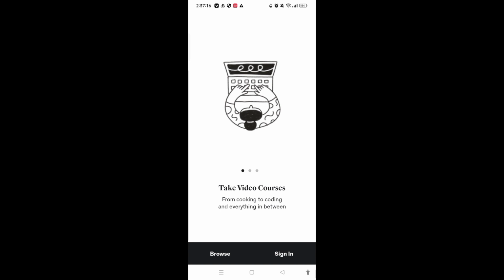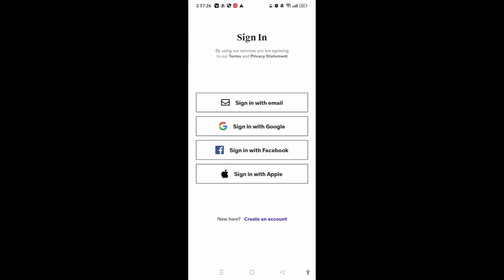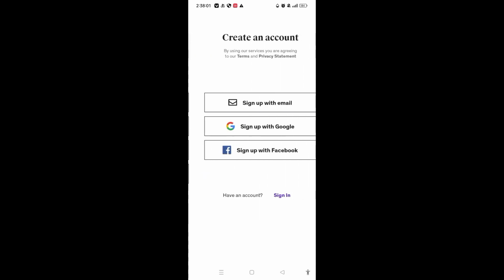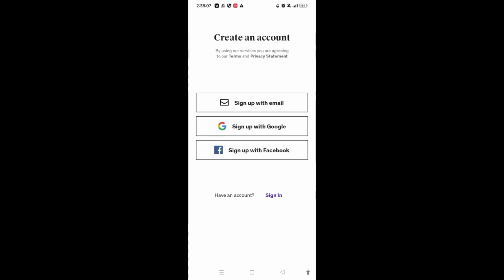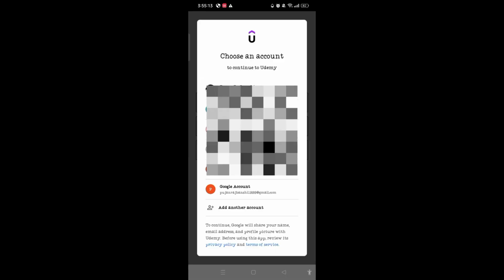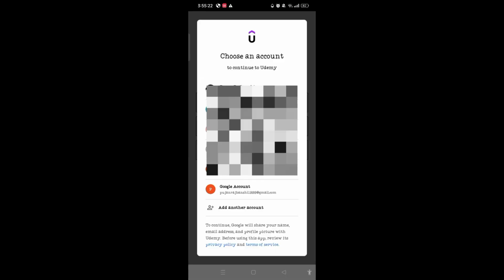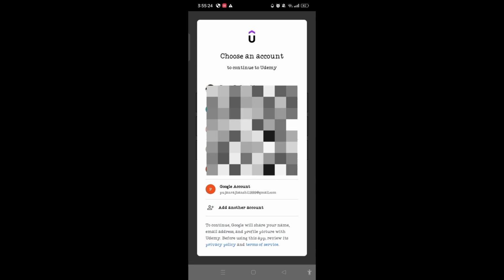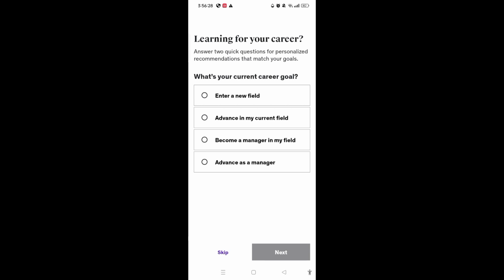How to Create Udemy Account? Udemy Sign Up Tutorial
Learn How to Create Udemy Account on your phone.

Want to master new skills, ignite your career, or simply dive into fascinating topics? Then Udemy's vast world of online courses awaits! But first, you need a key. In this video, madtechs shows you how to create a Udemy account in a quick and easy walkthrough. We'll guide you through every step, from choosing your plan to signing up with email or social media.